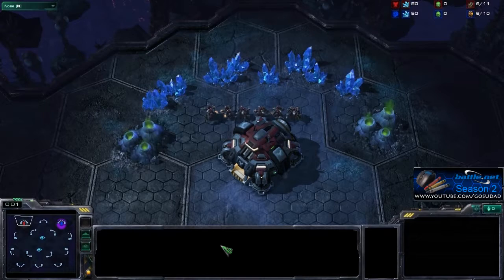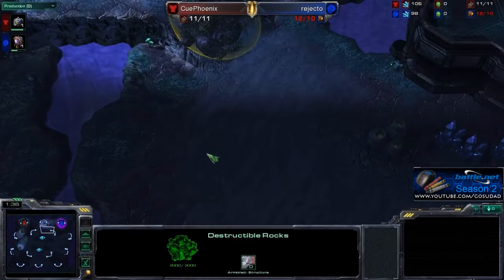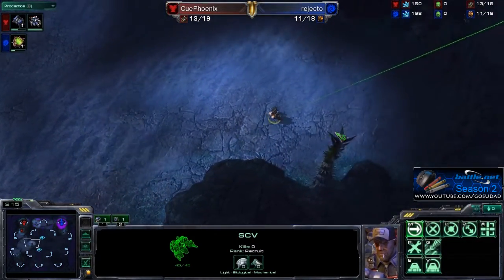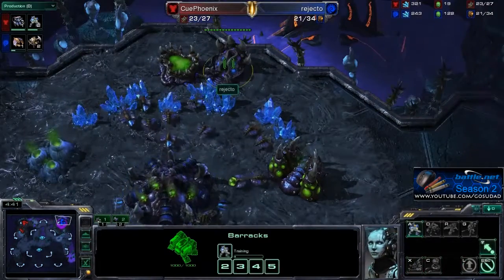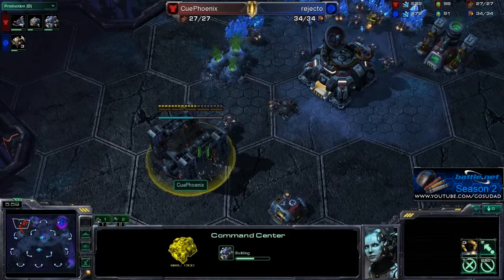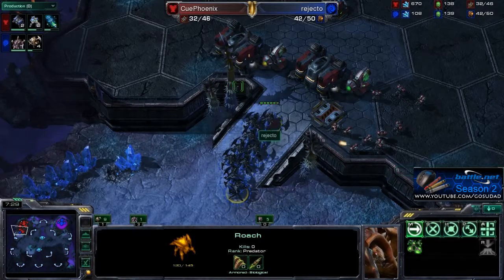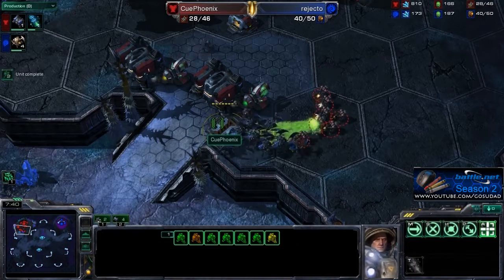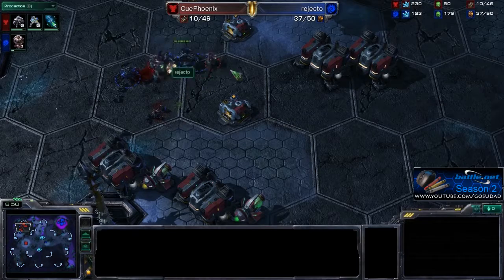CuePhoenix vs rejecto - TvZ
Blizzard Ladder - Season 2 - 1v1 - Qualifier - Shakuras Plateau

This was my first StarCraft 2 videocast for my StarCraft blog!

(NOTE: This is from my old channel, when I was casting as "StarcraftDad")